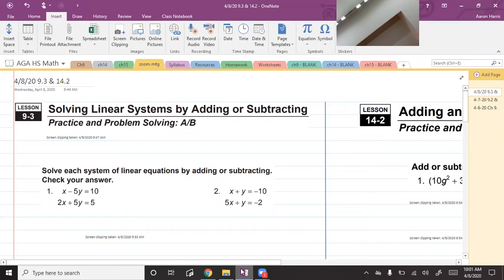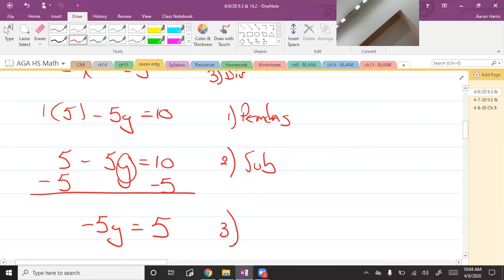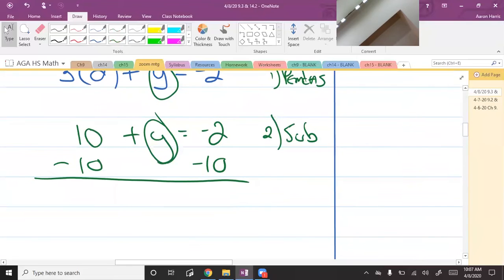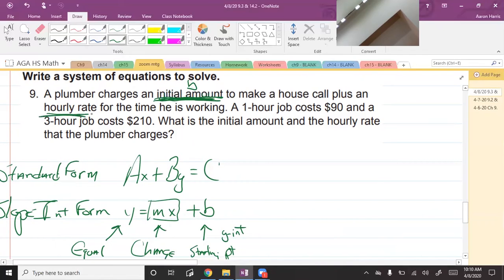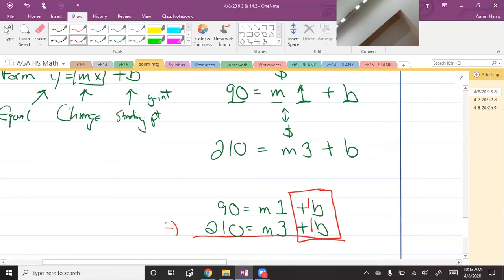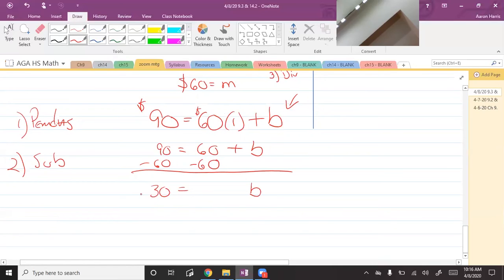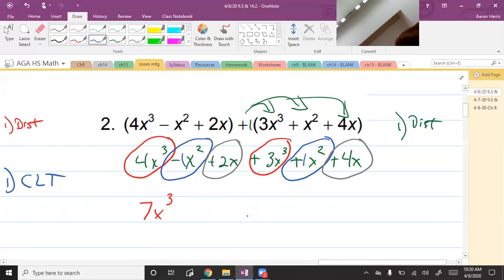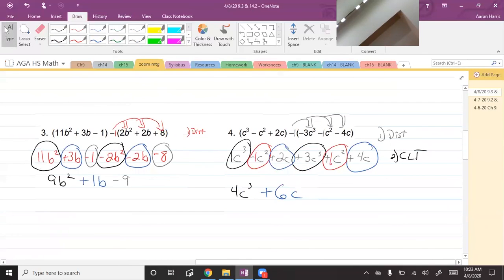Zoom Video - 9-3 and 14-2 (4/8/20)